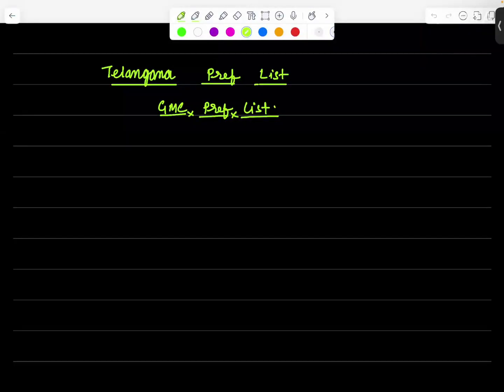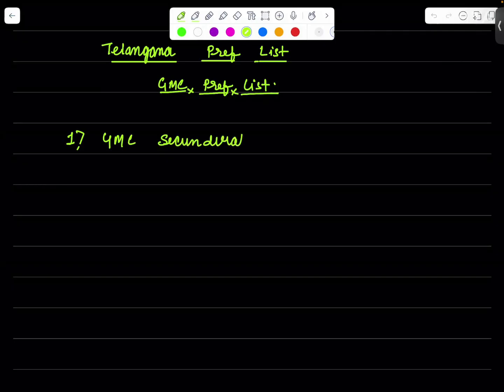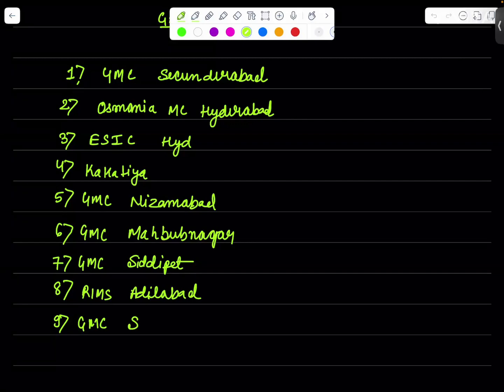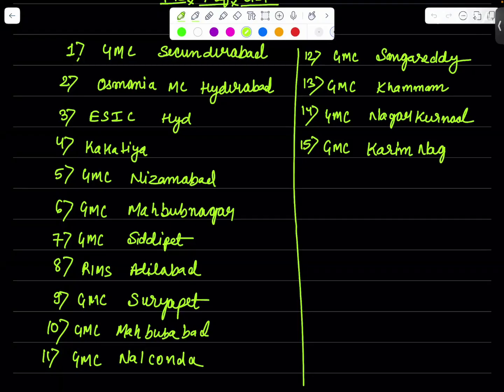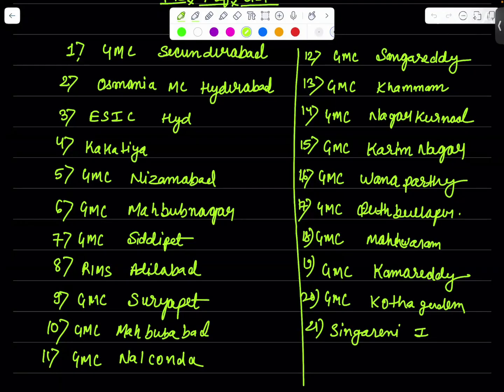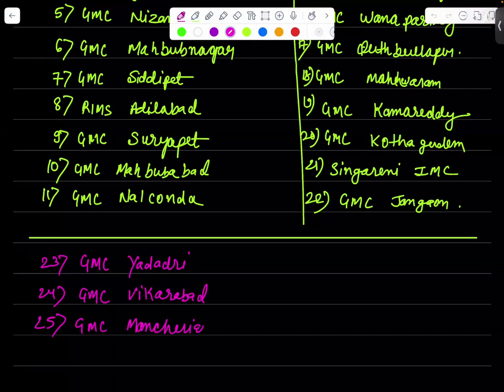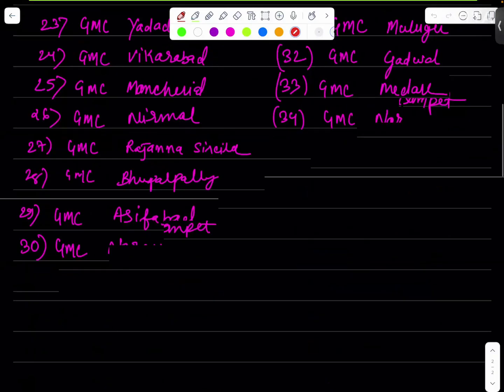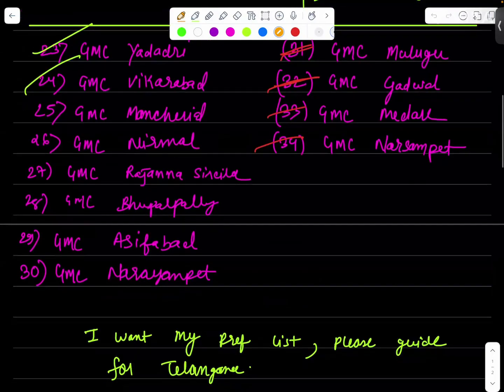Telangana NEET UG 2025 Counselling | Best GMC Preference List by Nikhil Sir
📌 Telangana NEET UG 2025 Counselling – In this video, Nikhil Sir explains the best Government Medical College (GMC) preference list for MBBS admissions. If you are appearing for TS NEET 2025 counselling, this video will guide you on how to choose the right college, analyze cutoff trends, and secure a better MBBS seat in Telangana.

👉 Covered in this video:

Telangana NEET UG 2025 counselling process

Top Government Medical Colleges in Telangana

Closing ranks & expected cutoff analysis

Step-by-step guidance on making preference list